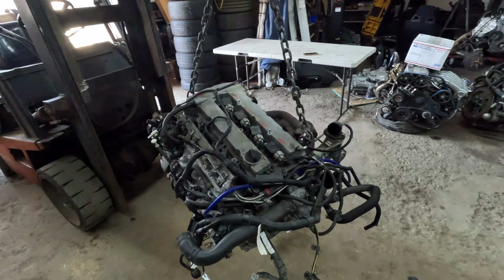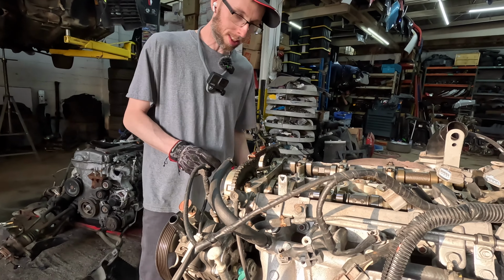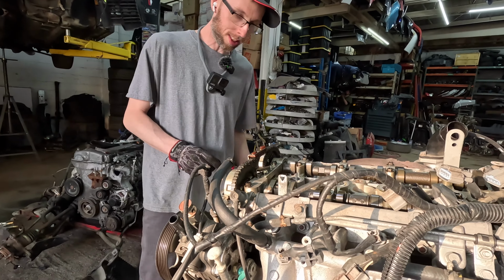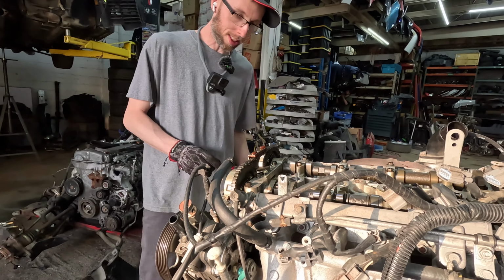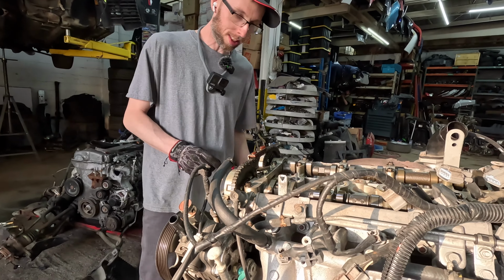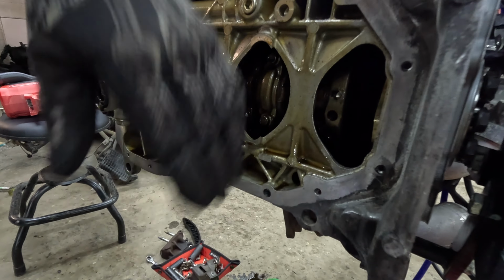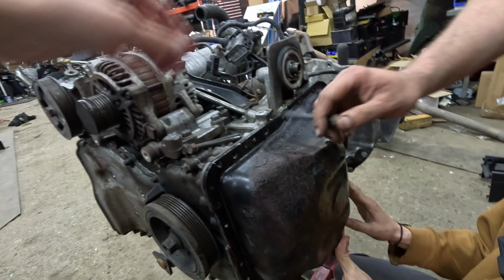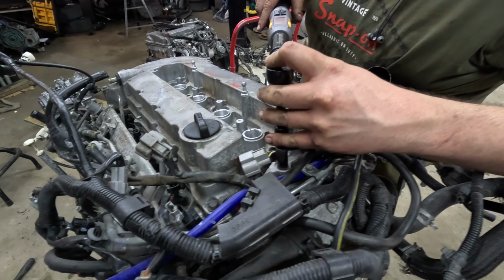Timing My Mitsubishi Evo X Engine!! (Project X)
We just pulled the motor and now it’s time to make things reliable for the future.

We start with the disassembly of everything in the way of the timing components. Listen to our silly banter and good tips along the path to enlightenment (ie timing update) :)

Timing on Mitsubishis is something that should be done asap. We don’t know when it was completed last or if ever….so while the motor is out- it’s the right time to make things reliable and not worry about it for the next 60k or so.

Thanks for tuning in and let us know what you think. Whens the last time you had the timing done on your car?